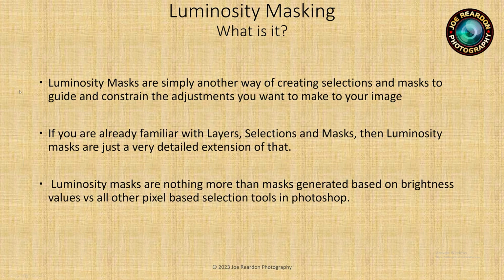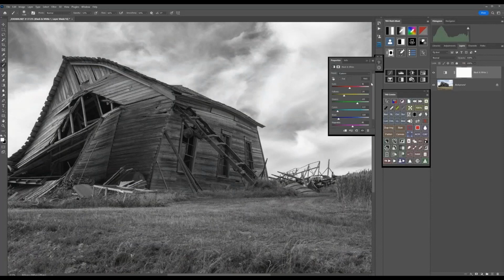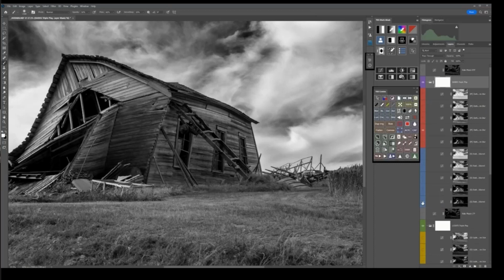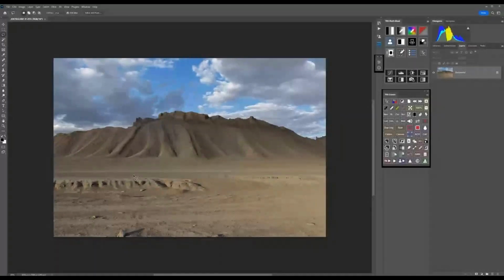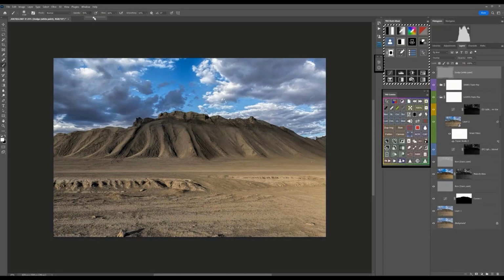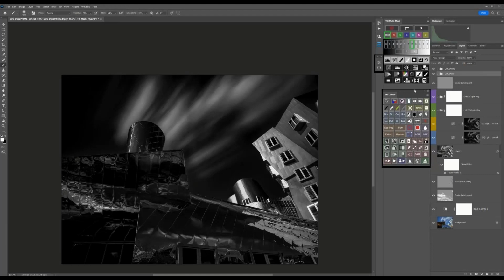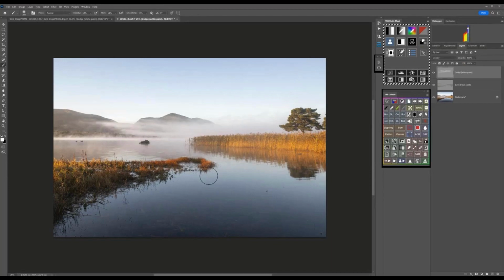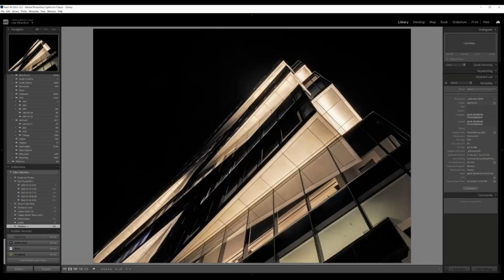Webinar Feb 12, 2023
2 Hour webinar Post Processing demo utilizing Lightroom, Photoshop, TK8 Luminosity Masking, Artisan Pro, and Topaz